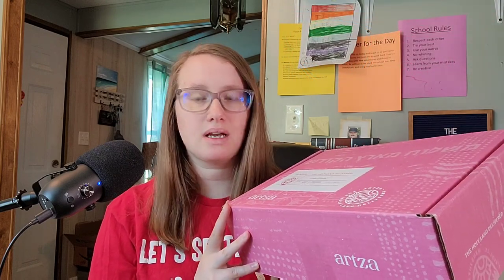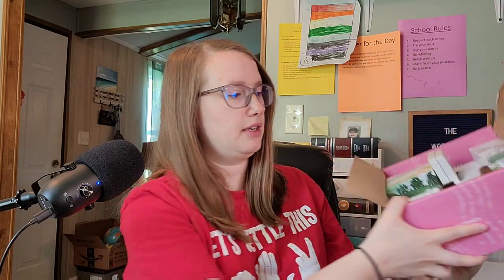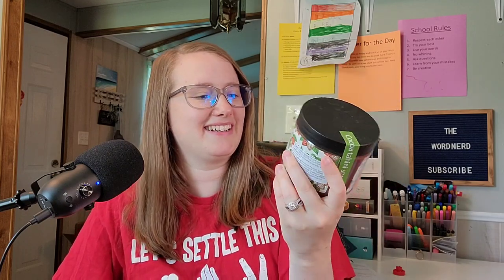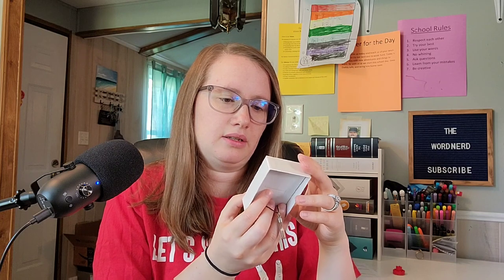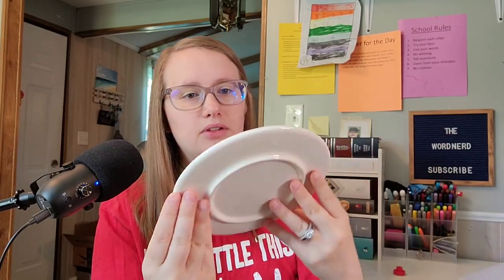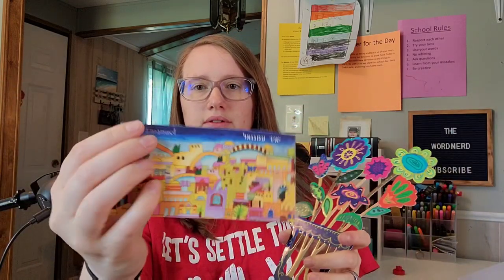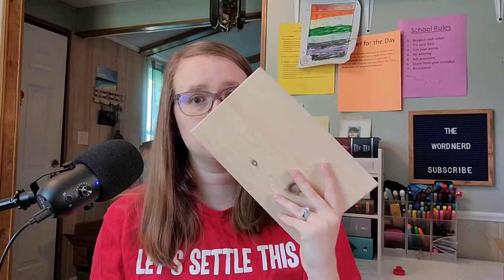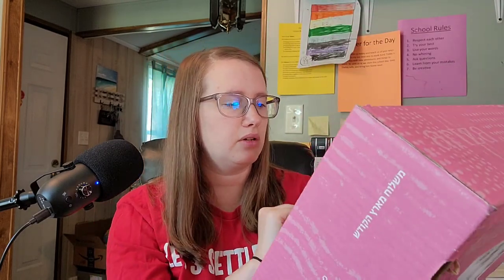I got a Box From ISRAEL! | ARTZA BOX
Back with another video hopefully to inspire and encourage you Study the Bible! Enjoy, and as always God Bless!

Amazon Store Front

NLT Student Life Application Study Bible, Filament-Enabled Edition

Bible Case:

Wordnerd and bible nerd tshirst and other bible nerd things